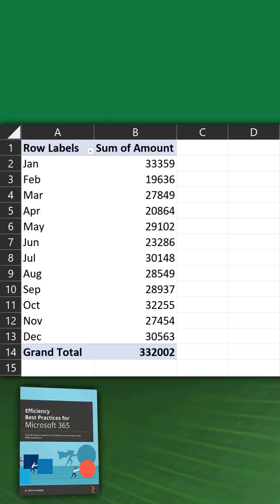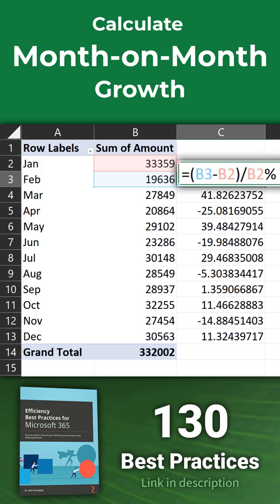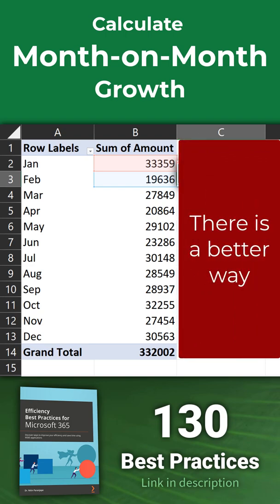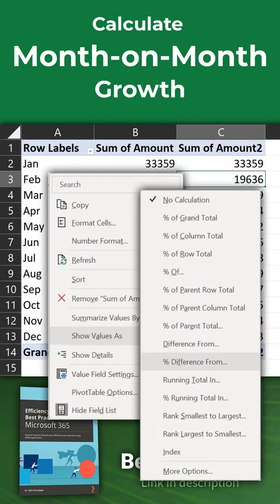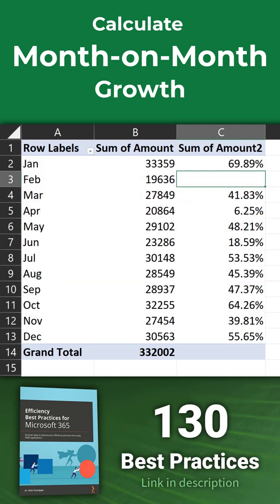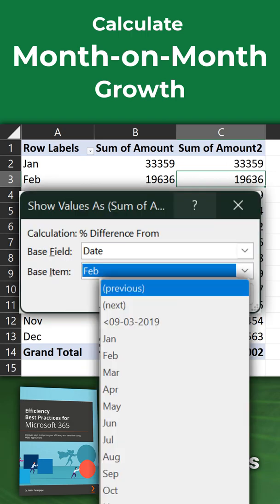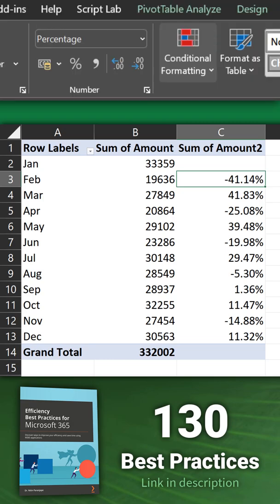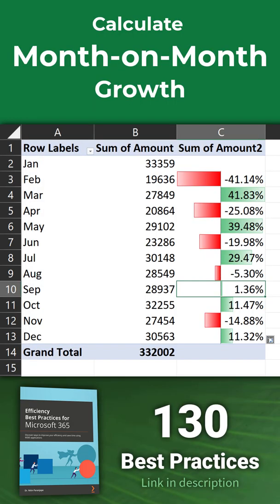Calculate MOM Month on Month (or YOY) growth - Pivot Table - No Formula - all Excel vers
Calculate Month-on-month, Year-on-year or period-by-period growth / decline without formulas in Pivot Tables.
Show Values As - % Difference from - Previous.
Three clicks - Job done.

In the sample file, Amount column is added to the Data (Values) area twice. This is done to make it easier for you to interpret the results. In practice, the column is required only once.

Efficiency Best Practices for Microsoft 365
130 best practices everyone must know